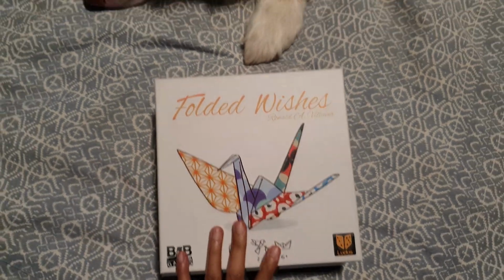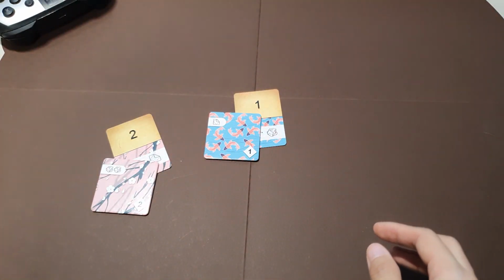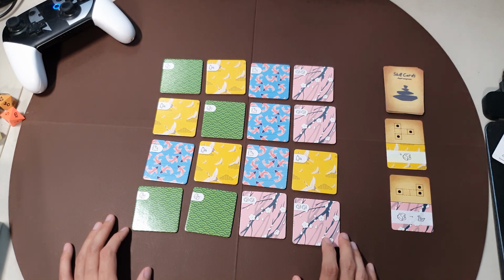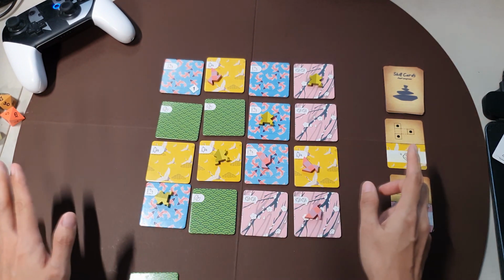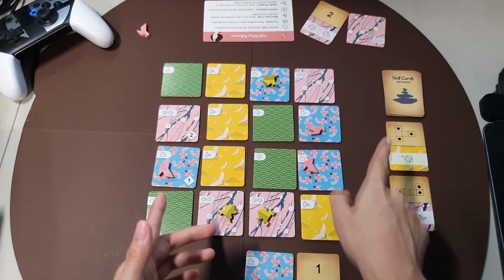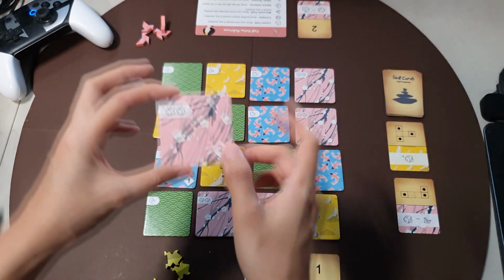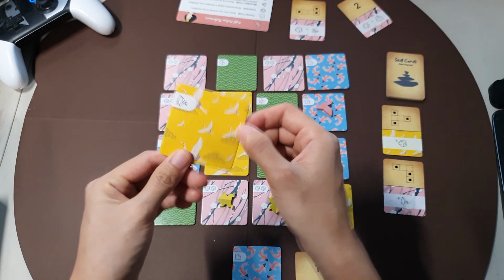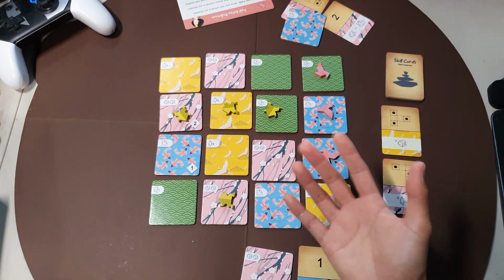How to play Folded Wishes!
Folded Wishes

2 - 4 players
Playing time: 15 mins.

Designer: Ronald Villaver
Artist: Darina Lapkovskaya
Publisher: B&B Games Studio & Ludus Distributors